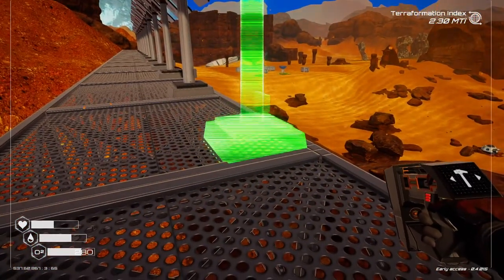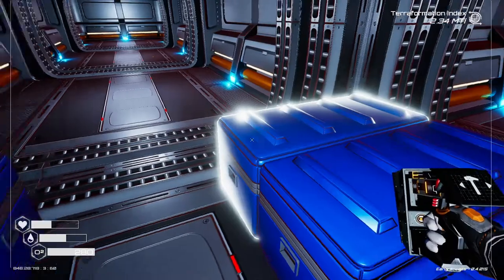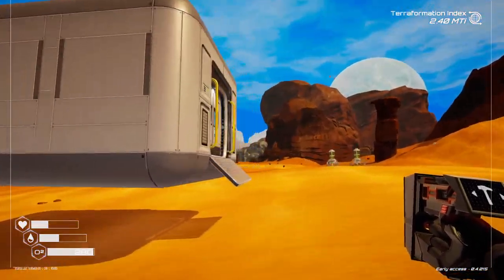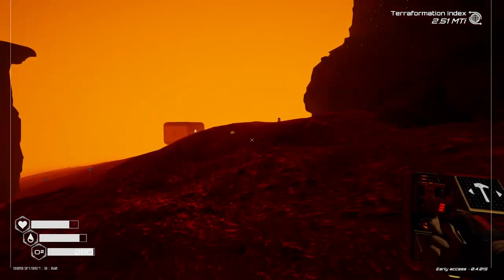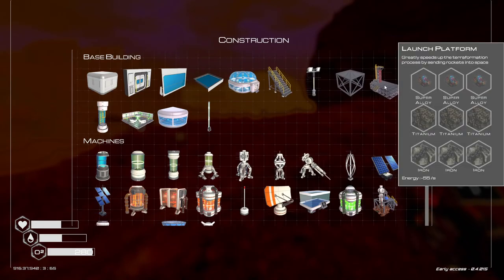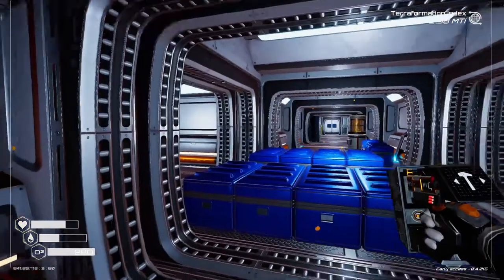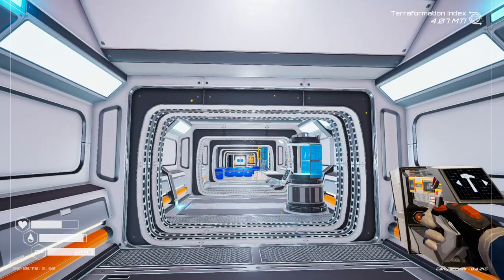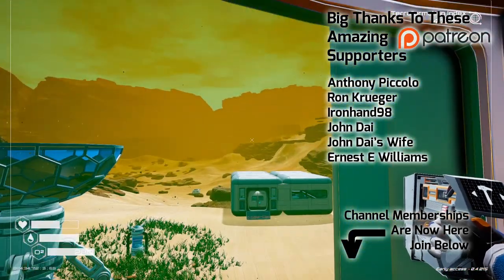MELTING MY WAY To Find OSMIUM -=|=- Hot Box -=|=- The Planet Crafter -=|=- 21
Key Features:
Character Thirst, Oxygen, Temperature, Health Mechanics
Base Building
Crafting
Mining ores